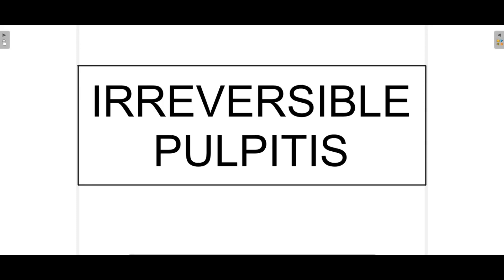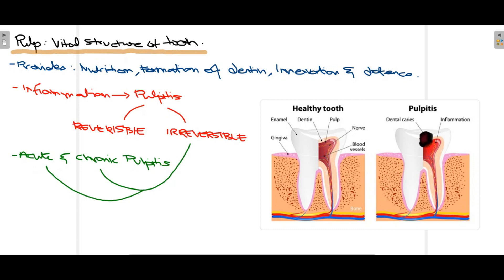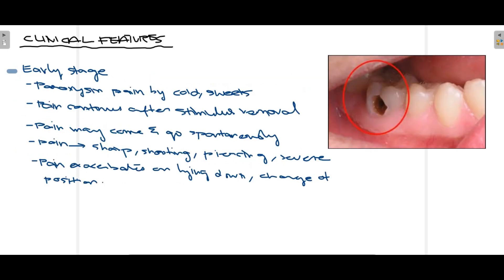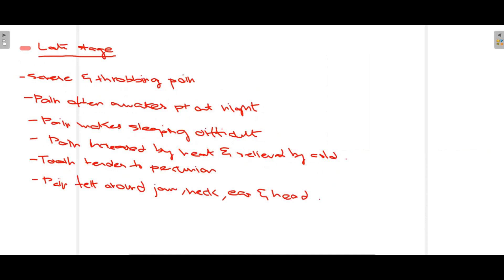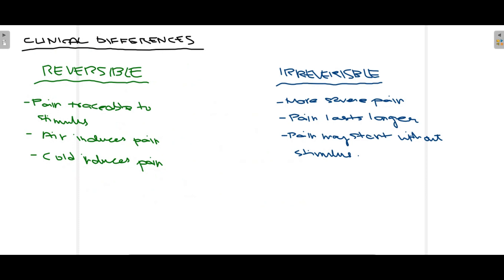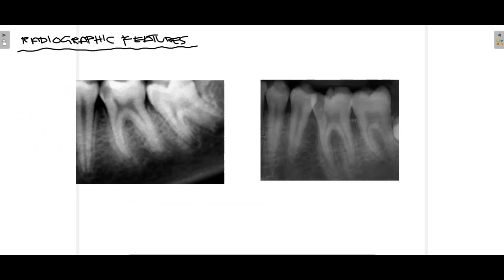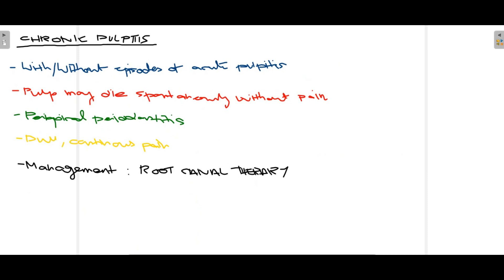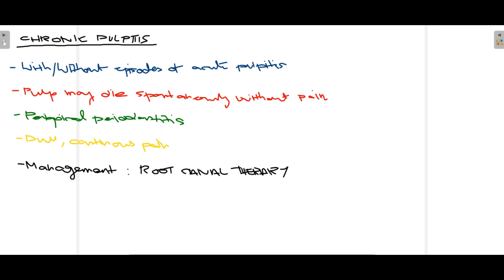Irreversible pulpitis -Introduction, Clinical features & Findings, Radiology and Management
In this video, we talk about everything about Irreversible pulpitis.

Irreversible pulpitis is one of the most common complaints with which patients present to the dentists. Mainly dental treatment of caries most commonly is neglected during the early years, after which many years later the lesion involves the pulp and leads to irreversible pulpitis.

The patient presents to the dentists with various complaints and different clinical findings can be appreciated in the patient while performing the intraoral examination. Radiology is a useful tool to confirm the diagnosis of the involvement of pulp.

Various options are available to deal with irreversible pulpitis, but Root Canal Treatment is by far the most effective way currently to handle and effectively treat such pathologies.